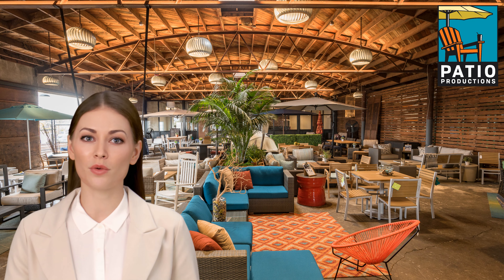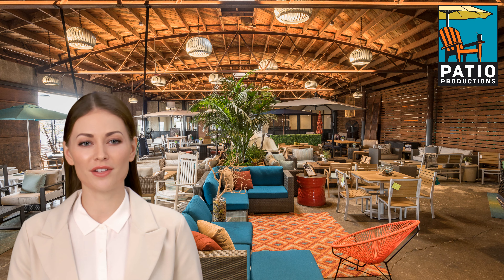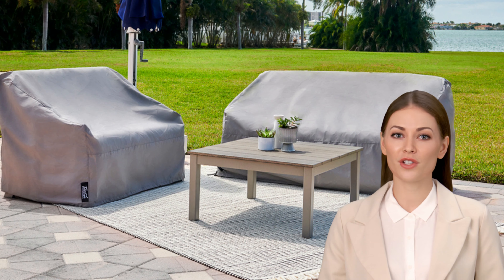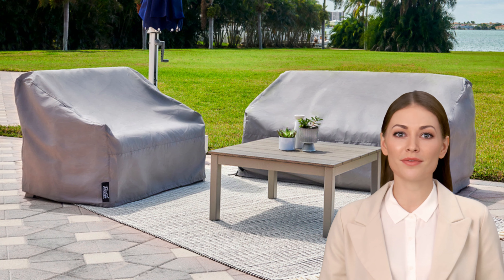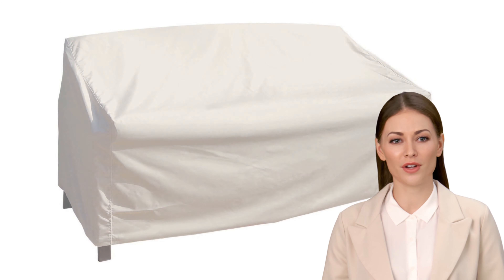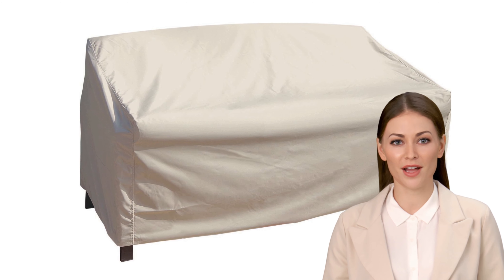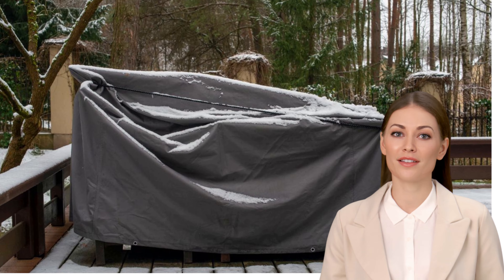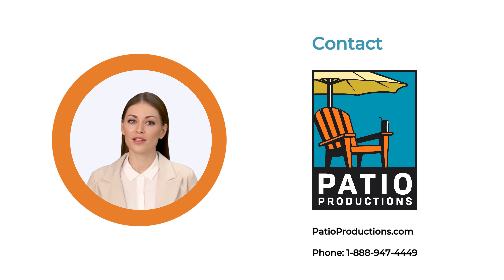How to Choose Outdoor Patio Furniture Covers?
Click the link above to read the full in-depth blog post on choosing patio furniture covers. In this video, Megan shares tips on how to select the right outdoor patio furniture covers. She discusses the importance of quality, durability, proper sizing and fit, securing the covers, and choosing weatherproof fabrics. Megan explains key features to look for like waterproofing, UV resistance, soft inner linings, and breathability. She stresses the importance of protecting your patio furniture investment with the right covers. For the complete set of tips and recommendations, be sure to check out the blog post.

to shop our full selection of stylish and protective covers for all your outdoor patio furniture needs. As experts in everything patio related, Patio Productions has you covered when it comes to finding the perfect outdoor furniture covers.